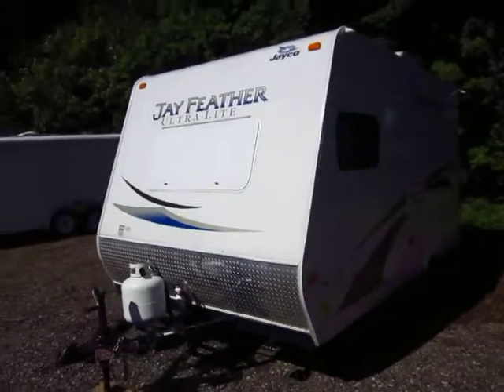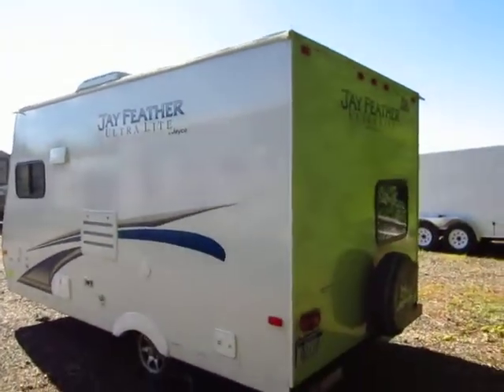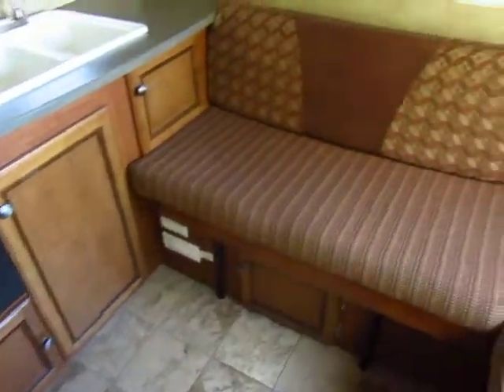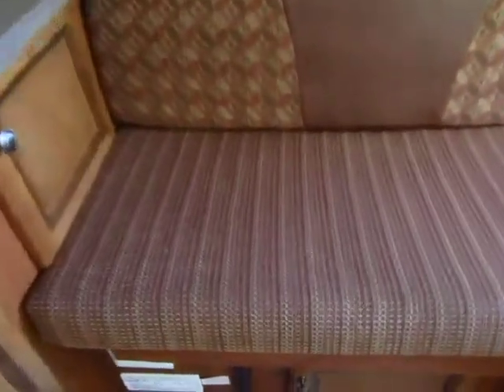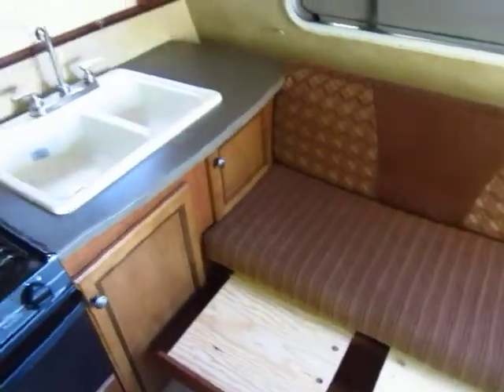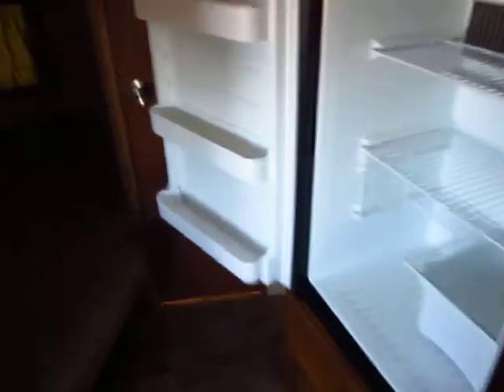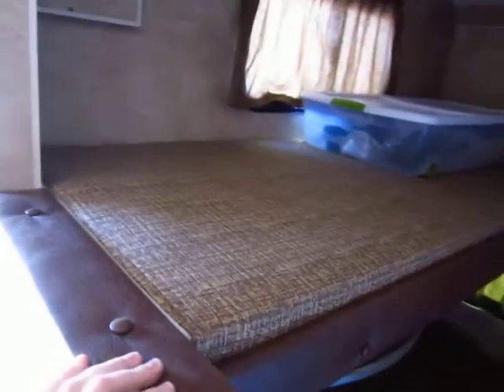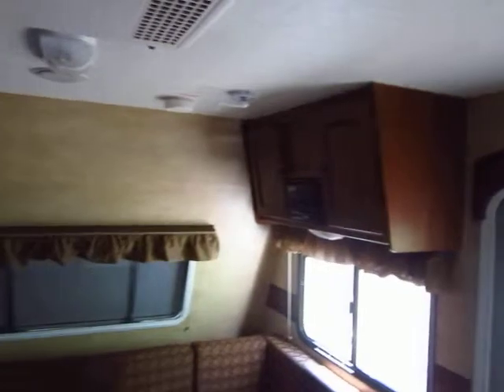(Sold) 2012 Jayco Jay Feather 165 Ultralite - HaylettRV.com